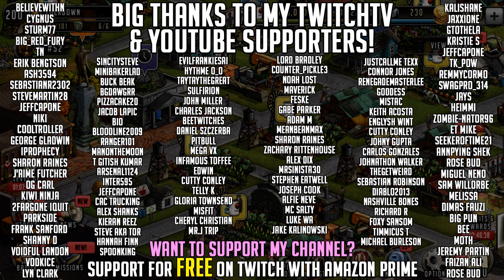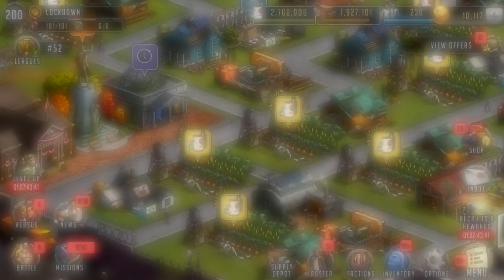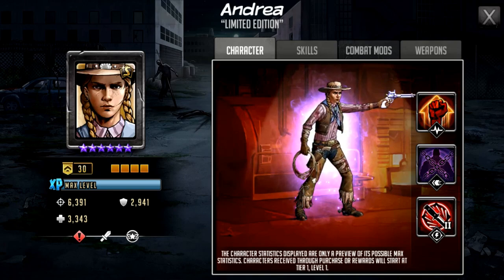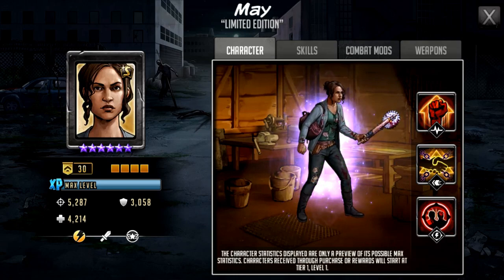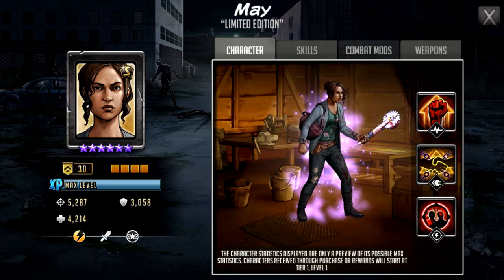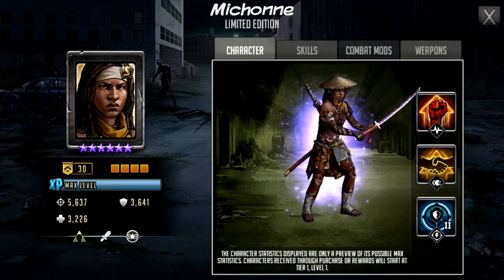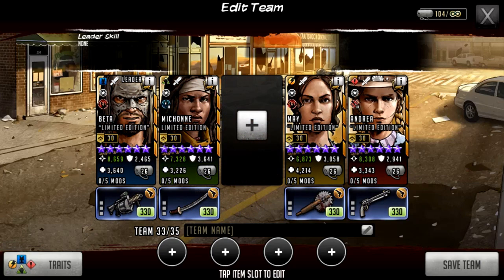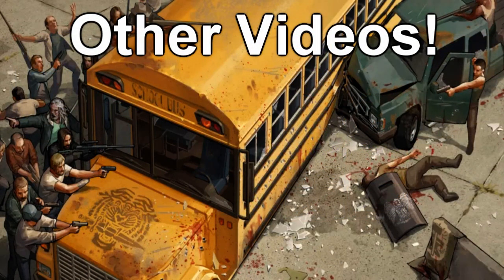TWD RTS: Battle Pass 4 Characters, Who to Choose? The Walking Dead: Road to Survival Andrea Beta May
Looking over the 4th edition of the TWD RTS Battle Pass with the characters that are available and giving my thoughts on each character and what they have to offer right now and in the future. S Class Andrea, May, Beta and Michonne are all available in this seasons Battle Pass.